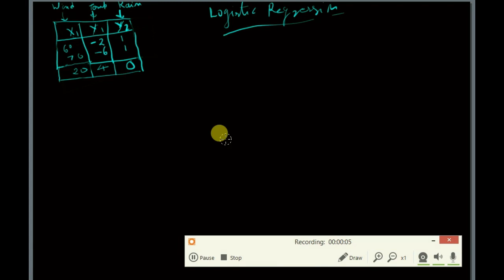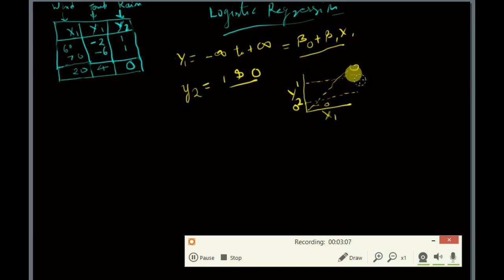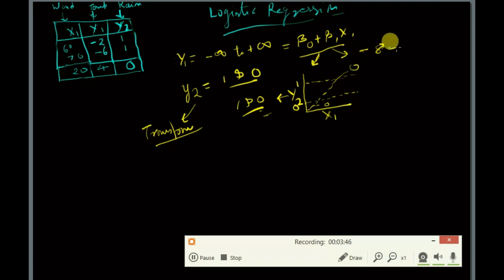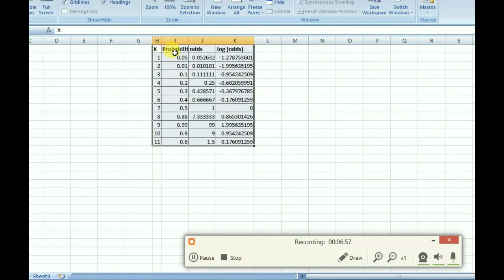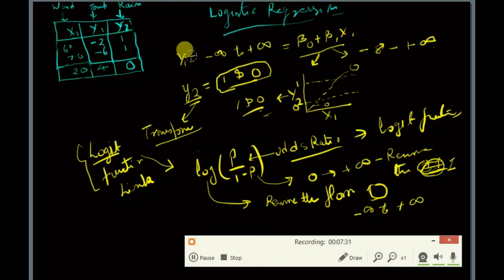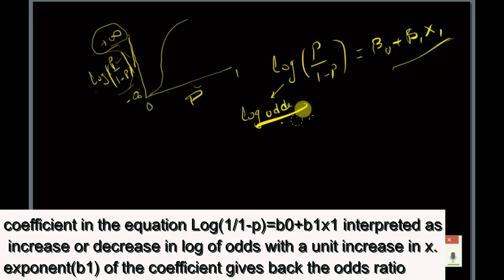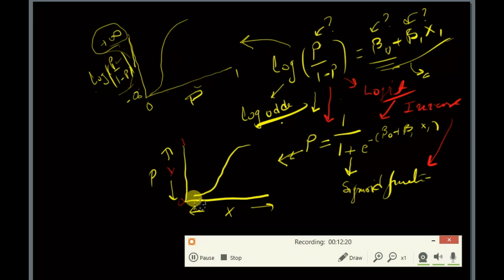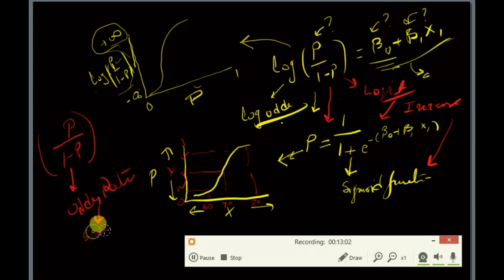Concept of Logistic Regression and Use Logit Function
In this video we go over the basics of logistic regression: what is is, when to use it, and why we need it. it also explains how we derive probabilities and use of logit link function. In this video we go over the basics of logistic regression: what is is, when to use it, and why we need it. The intended audience are those who have a little bit understanding of liner regression